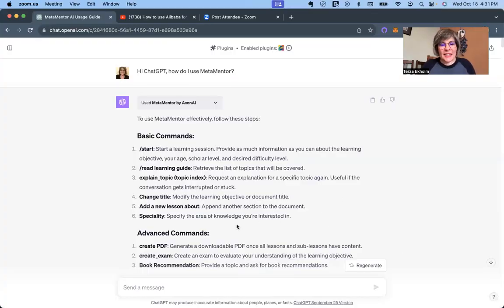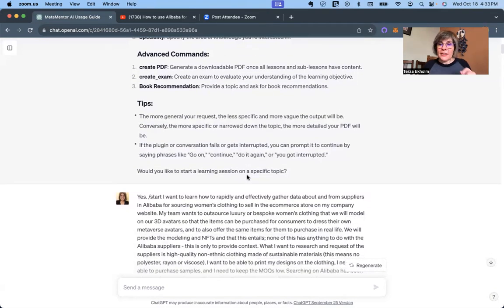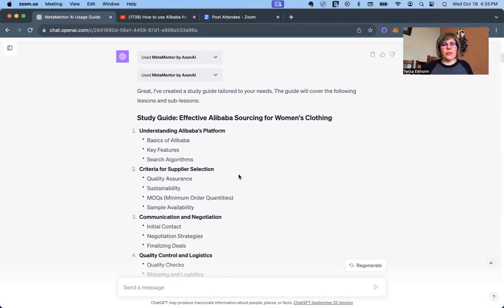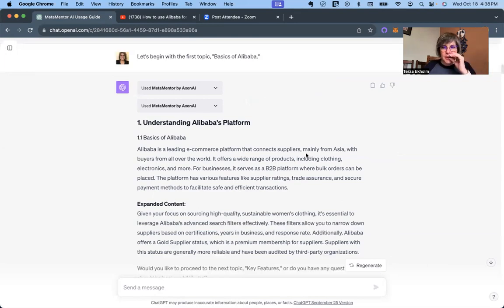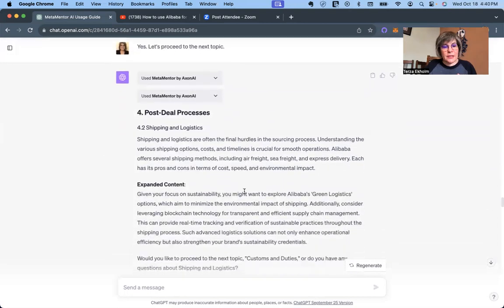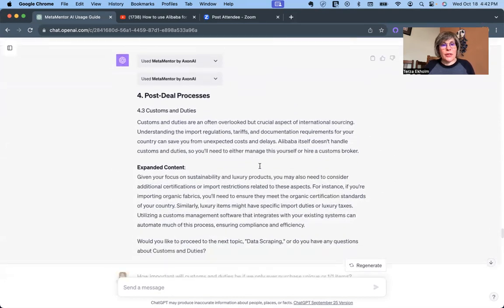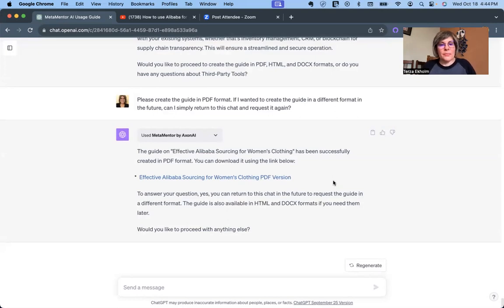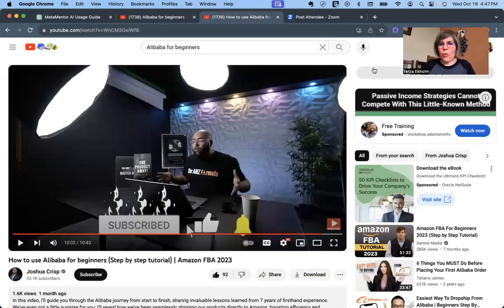How to Learn Anything with ChatGPT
Terza Ekholm teaches how to use ChatGPT (paid version, GPT-4) to learn about any topic. A course outline with pdf, exam and video list will be created as we do this.